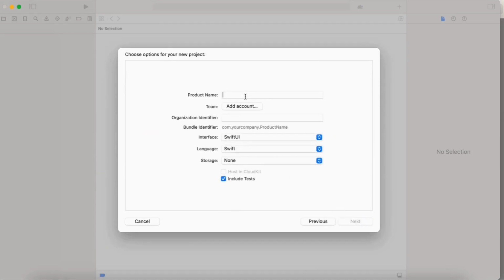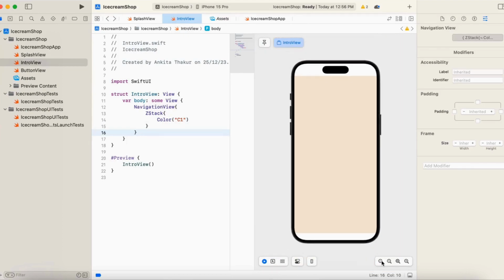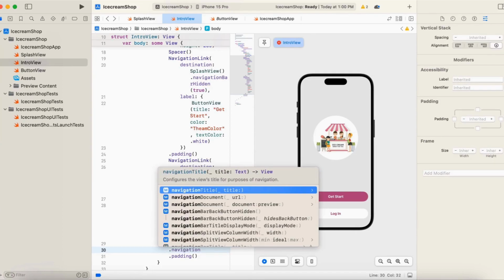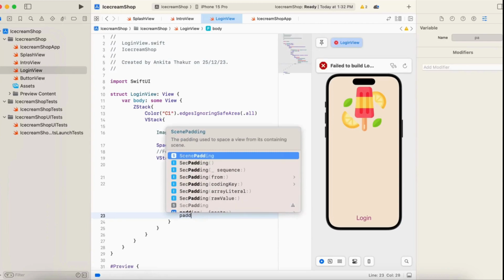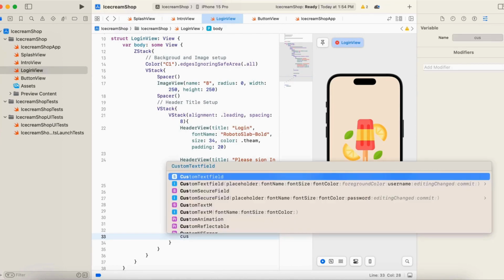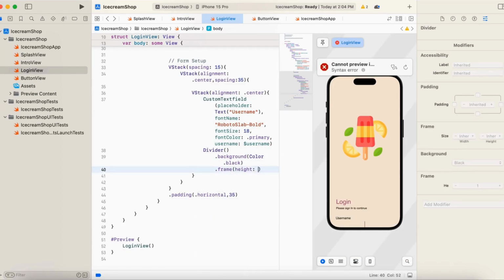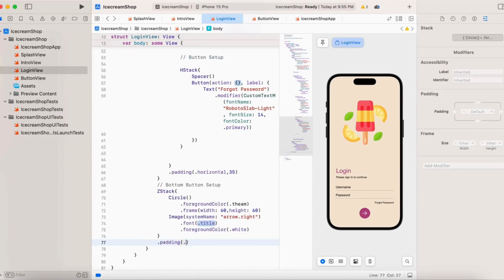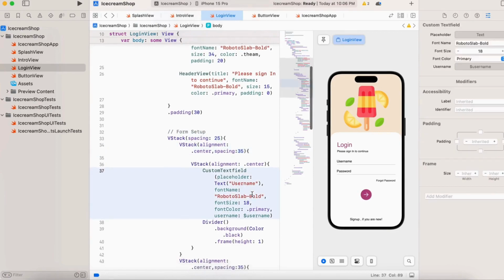Crafting the Perfect Login Screen swiftui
Crafting the Perfect Login Screen: A SwiftUI Tutorial for iOS Development 🚀 | Learn UI Design and Functionality

This SwiftUI code defines a login screen for an IcecreamShop app. It includes background setup, an image, header titles, a form with username and password fields, a "Forgot Password" button, and a circular button for login. The layout is designed with custom views and modifiers for consistent styling. The code also features a signup button and applies background color, corner radius, and padding for visual appeal. The login screen is part of the IcecreamShop

Key Features:

- Background color and image setup.
- Custom header titles and form fields.
- "Forgot Password" button.
- Circular login button with an arrow icon.
- Signup button with custom styling.
- Consistent styling using custom views and modifiers.
- Utilizes SwiftUI for declarative UI design.
- Part of the IcecreamShop app project.
Login screen with swiftui
swiftui tutorialSwiftui tutorial

How to use textfield in swiftuixcode 14

swiftUI forms
swiftUI tutorial
learn swiftUI
swiftUI beginner
swiftUI basics
iOS app development tutorial
Xcode swiftUI tutorial
swiftUI app
build iOS app with swiftUI
swiftUI course
create iOS app with swiftUI